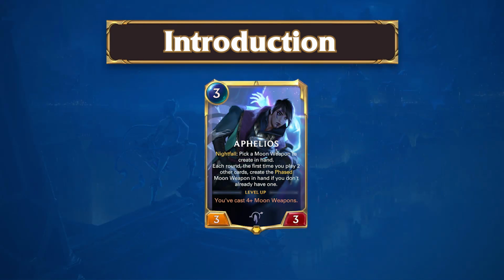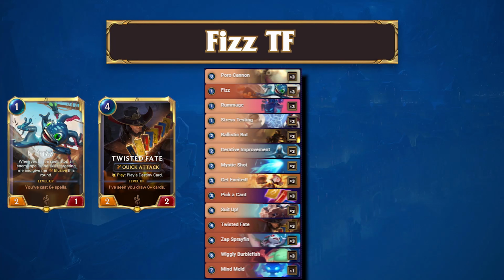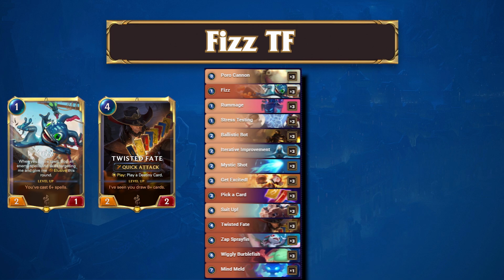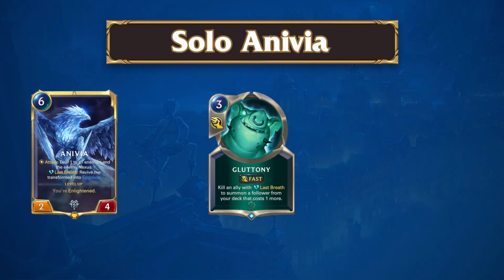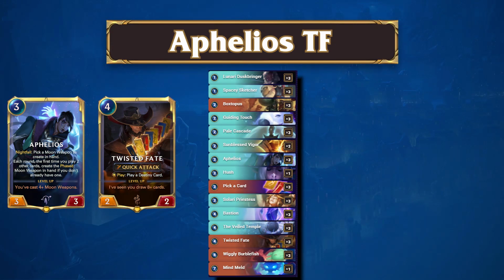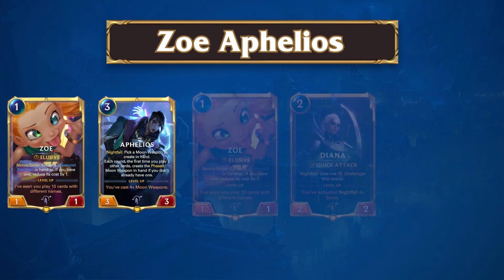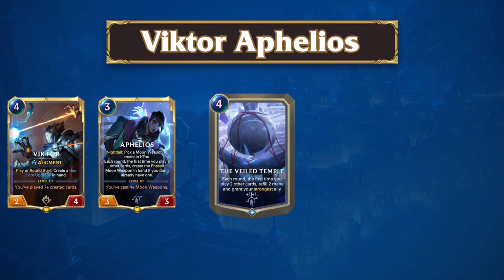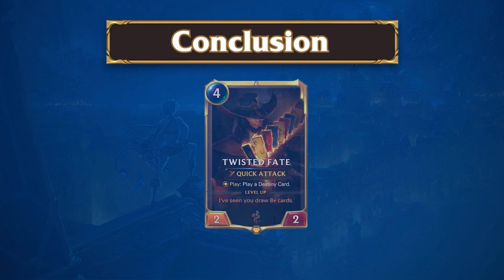Remember our promise, Aphelios | Tempo Strategy Legends of Runeterra [Cosmic Creation]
With Aphelios making his debut in Legends of Runeterra following the latest balance patch, the meta has shaken up substantially. Join us as we take a look at what remains after the nerfs, in our Meta Snapshot Breakdown!

Founded by Andrey Yanyuk (“reynad”) out of his own pocket, the roster now stands among the most decorated of teams in esports and features some of the best competitors and broadcast personalities in Hearthstone, Super Smash Bros. Melee, MTG, Shadowverse, Rainbow Six Siege, PUBG, Summoners War, and FIFA.